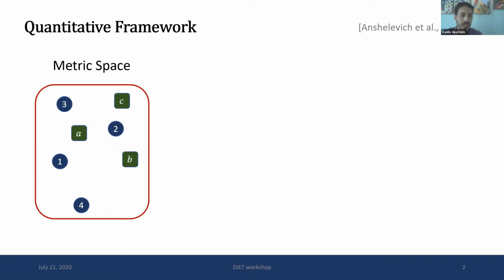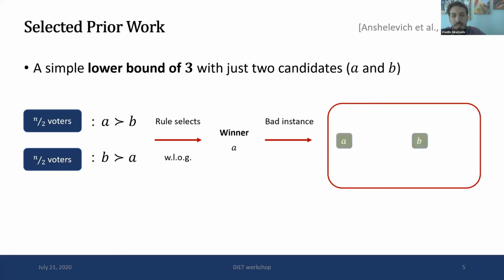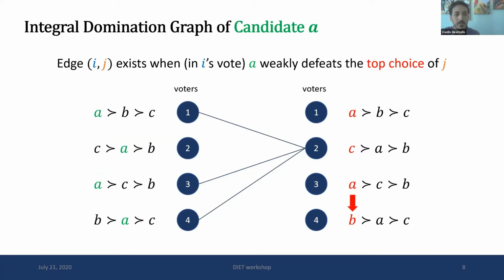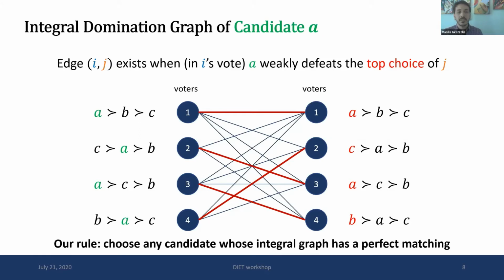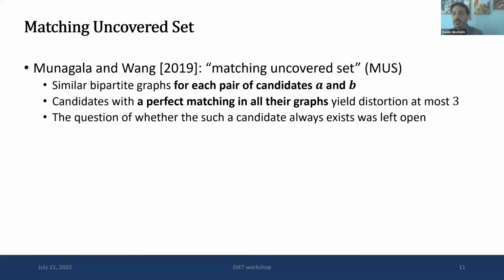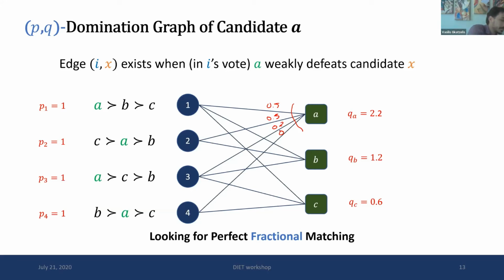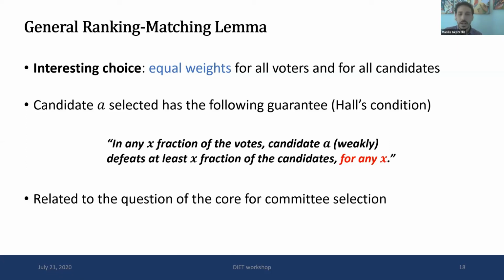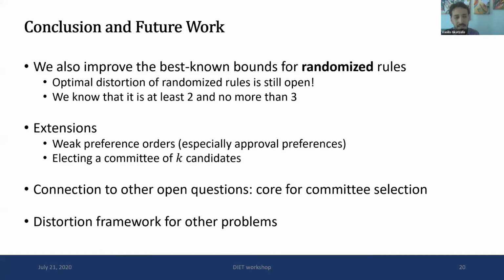[DIET@EC20] - Resolving the Optimal Metric Distortion Conjecture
Speaker: Vasilis Gkatzelis